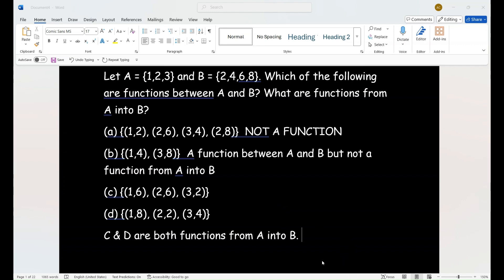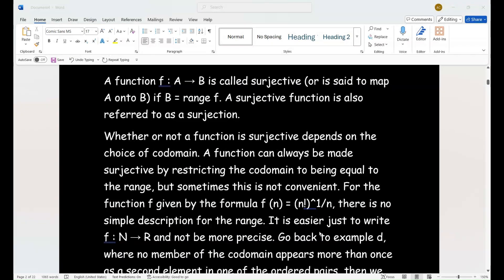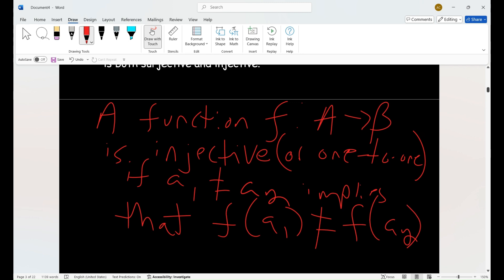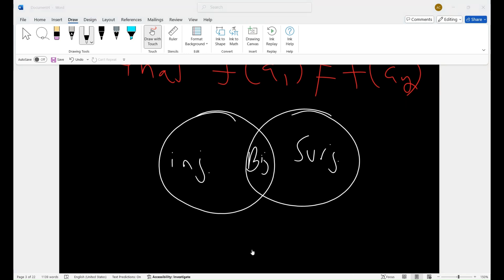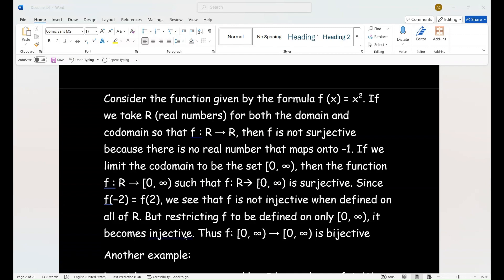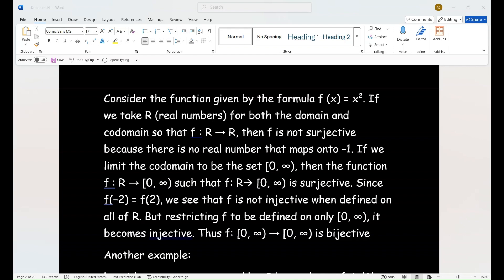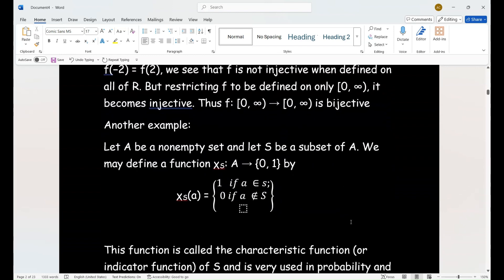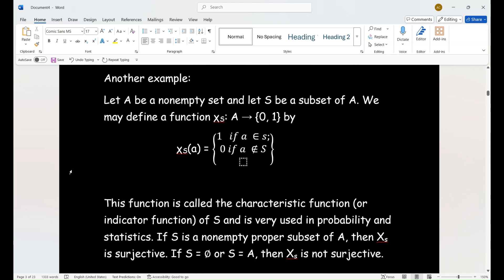PROPERTIES OF FUNCTIONS: BIJECTIVE, INJECTIVE, SURJECTIVE (Part II)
Our series on Logic continues! Learn more about functions here (there is a brief discussion on current events in the beginning of the video such as the victory for Math Professor Lars Jensen, who was penalized for exercising his right to free speech). You can also send checks, or any letters, or other correspondence to: